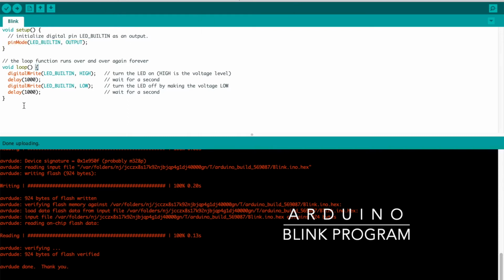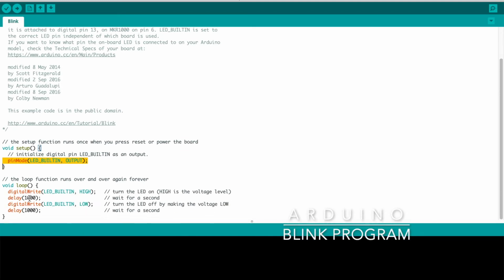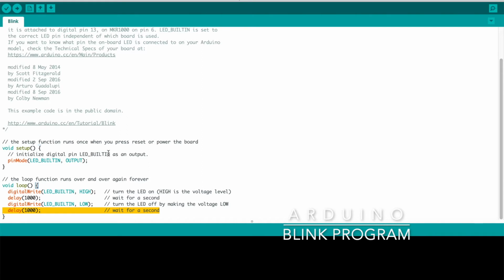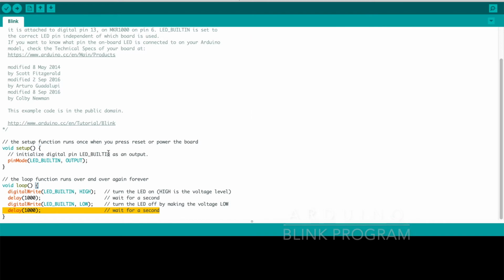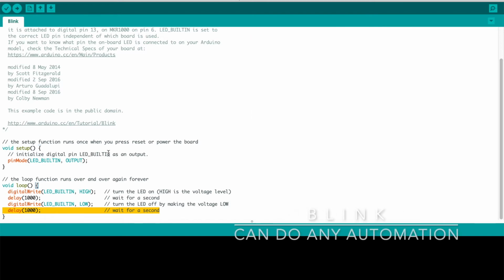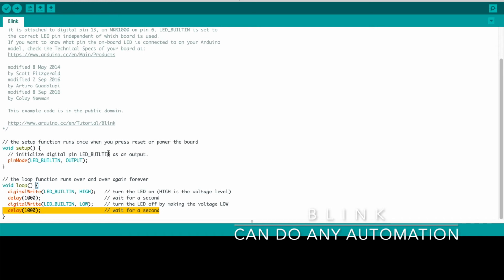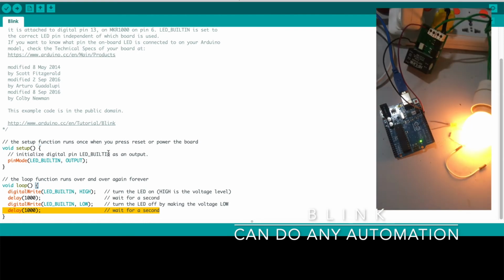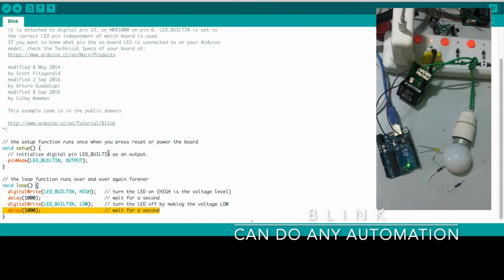Arduino Blink | Smart home automation tutorial | Blink is not only blink